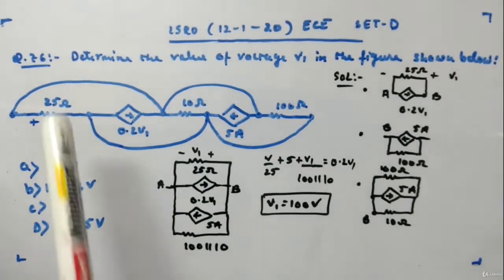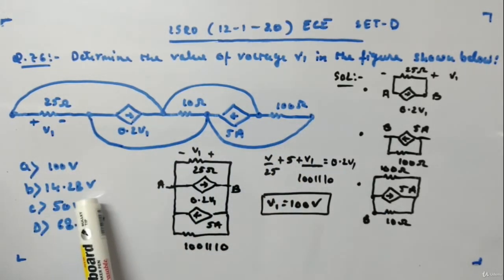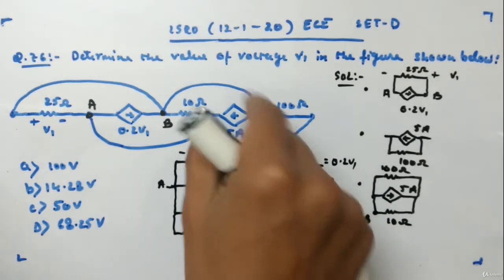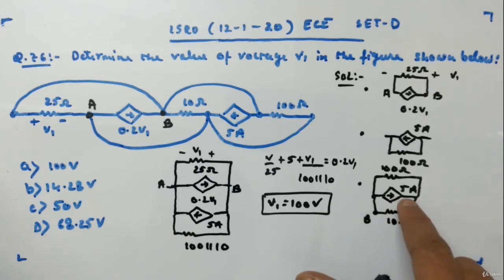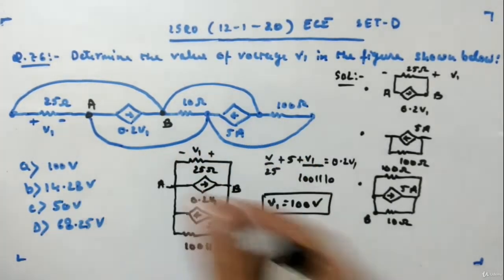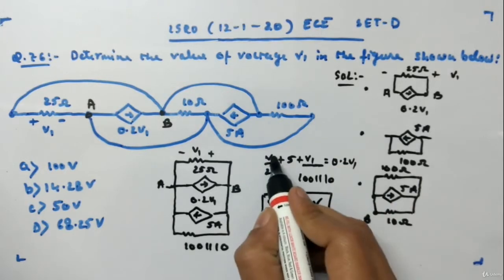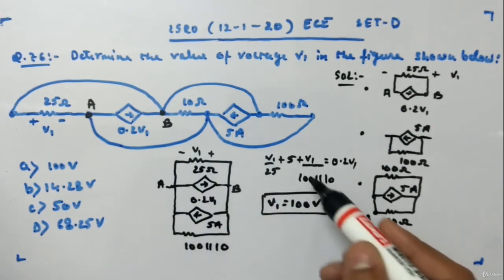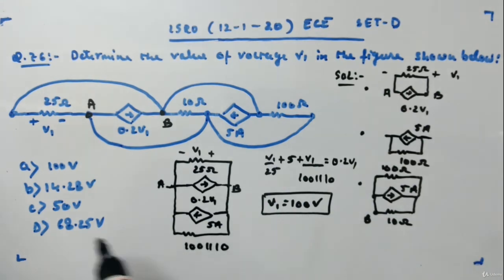Q76 - ISRO [12-01-2020] ECE Detailed Solutions